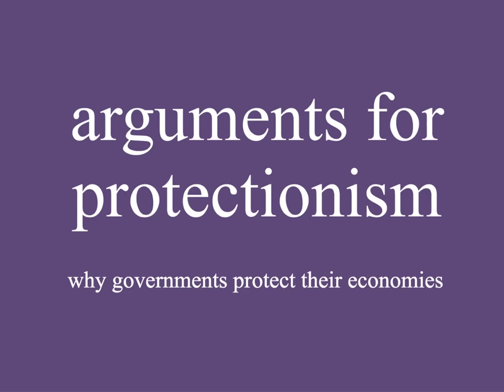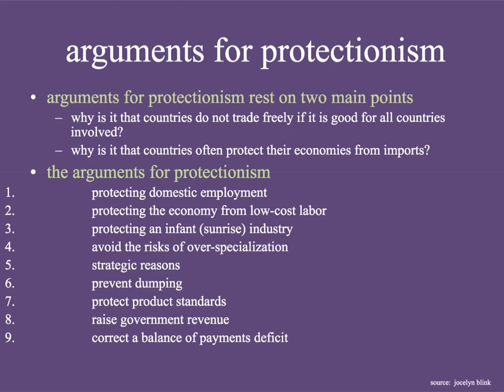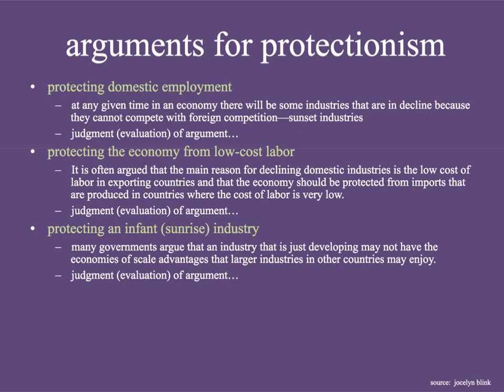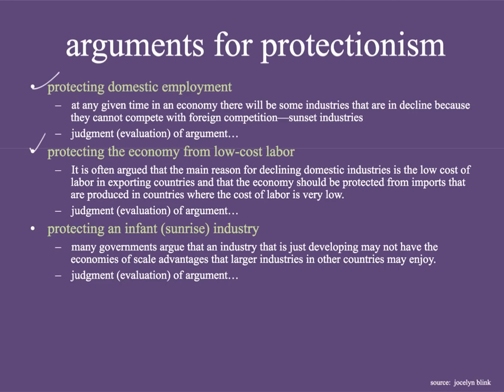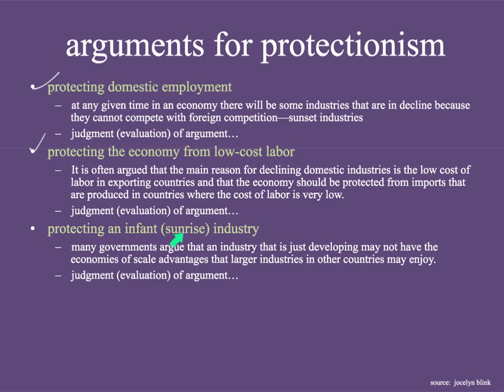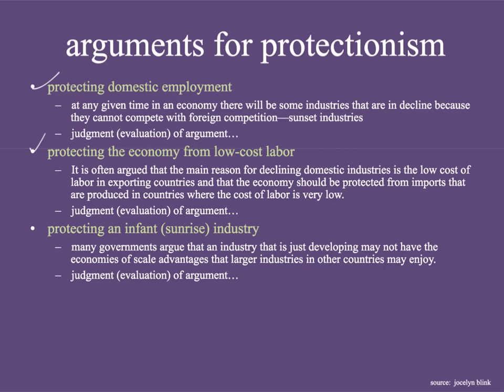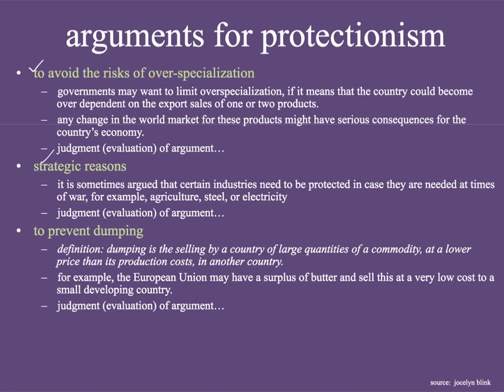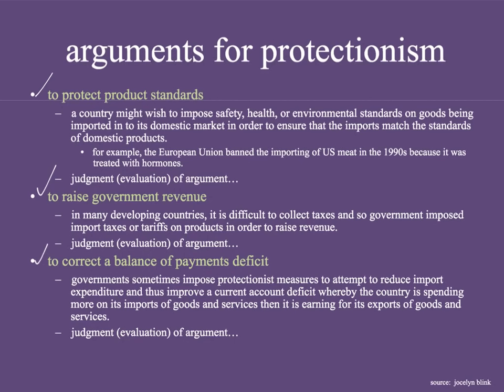What are Arguments For Protectionism | International | The Global Economy | IB Economics Exam Review